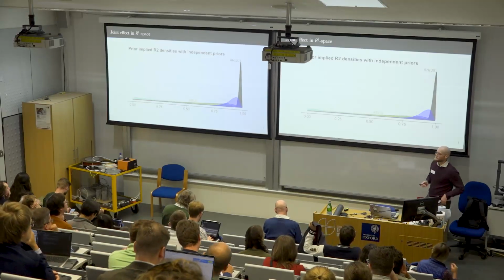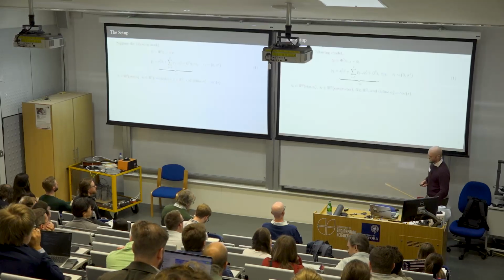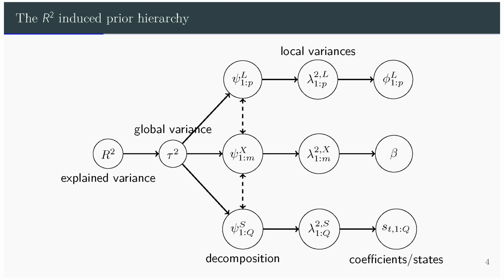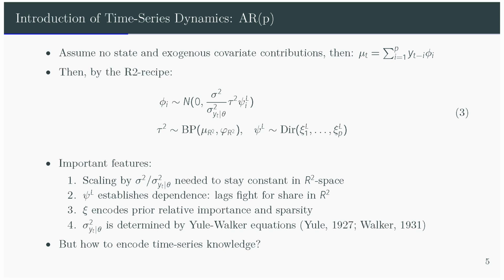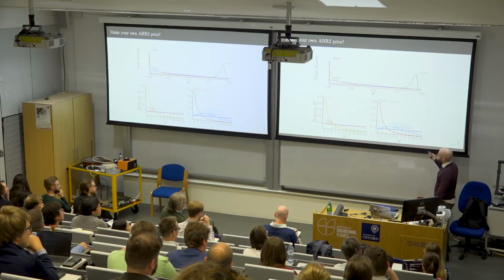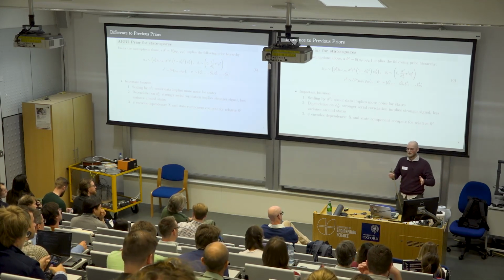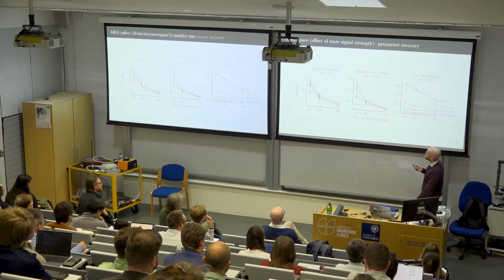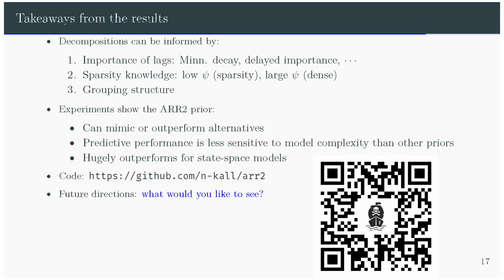The ARR2 prior: flexible predictive prior definition for Bayesian auto-regressions (David Kohns)